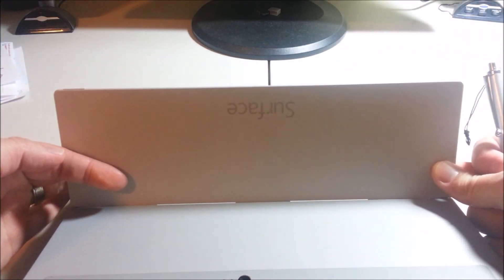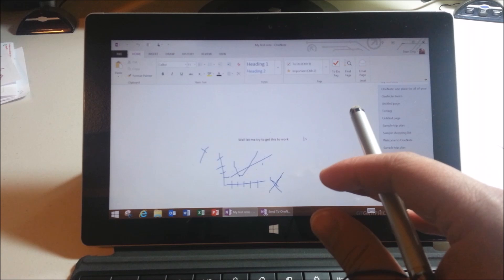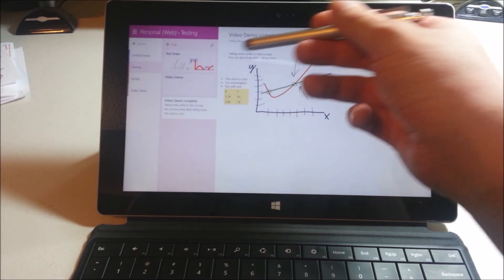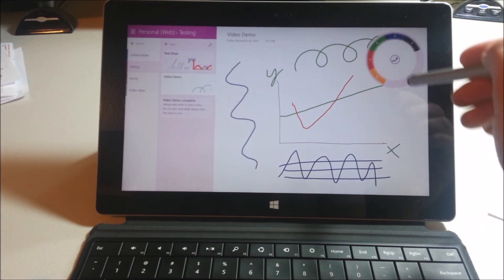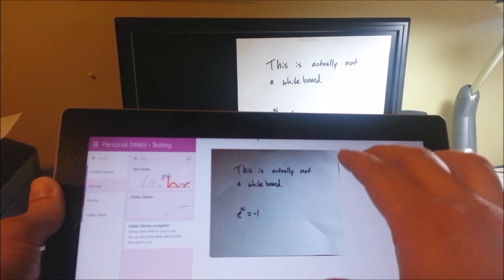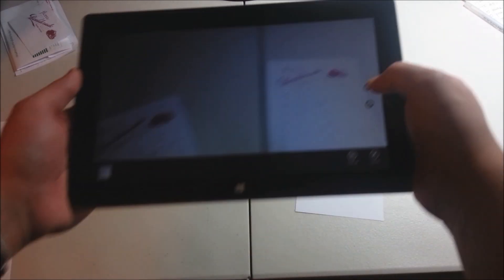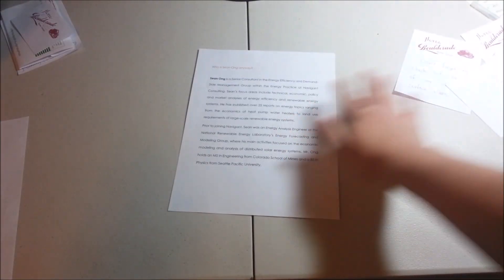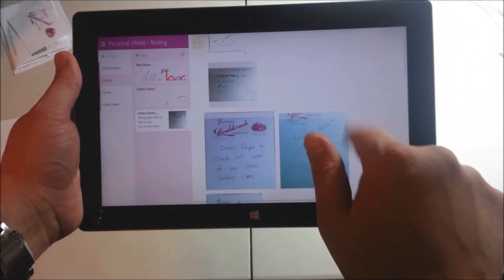Microsoft Surface Quick Tip: OneNote and Stylus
In this video, I show off some tips for using OneNote on the Microsoft Surface 2 tablet (although, this also works with Surface RT, Pro 1, and Pro 2). I show how to use the stylus and keyboard. I also show how to use the white board, sticky note, and document recognition features.

If you have any ideas for future quick tips, I'd love to hear them.